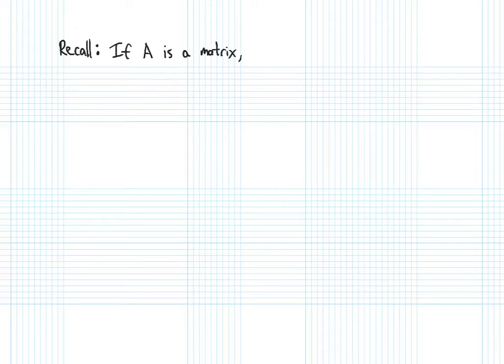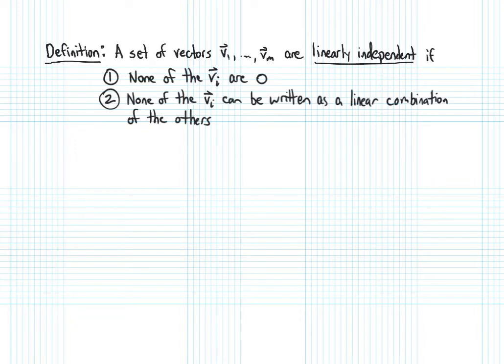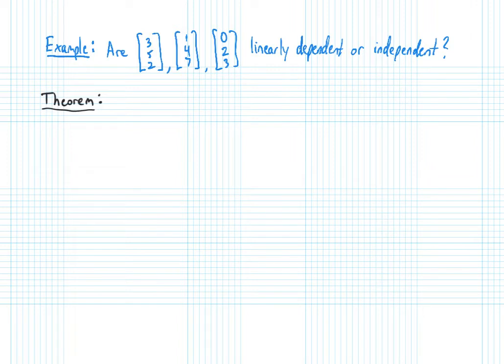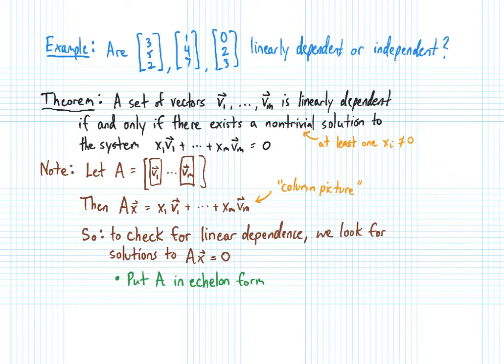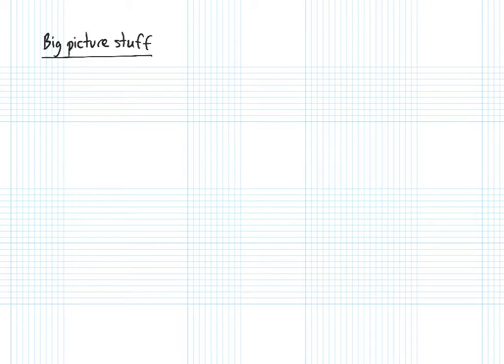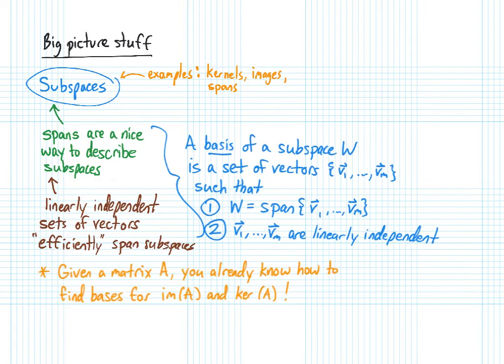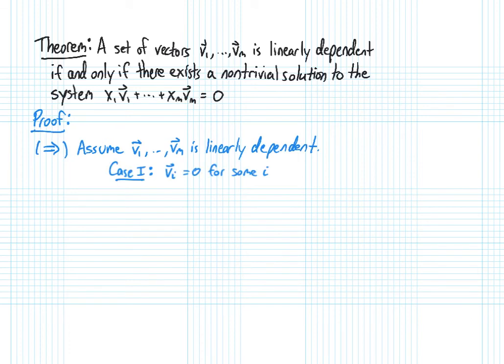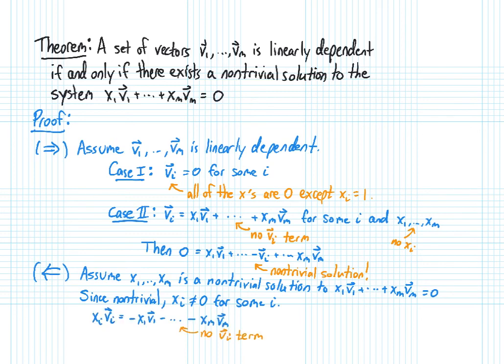Linear Algebra 15 Linear Independence and Basis